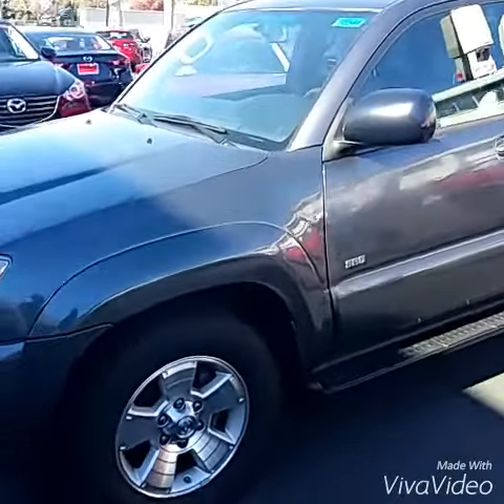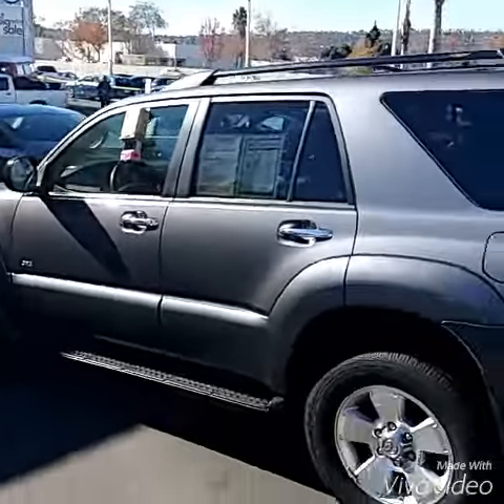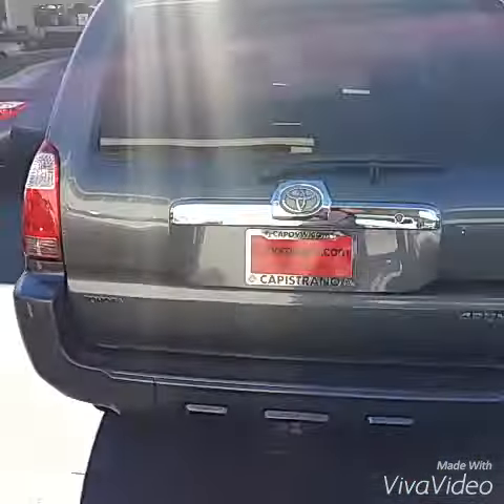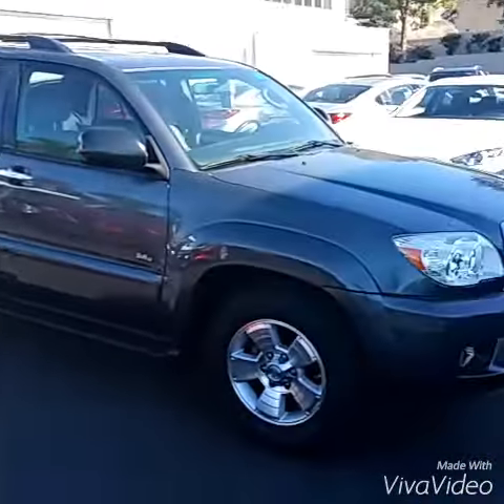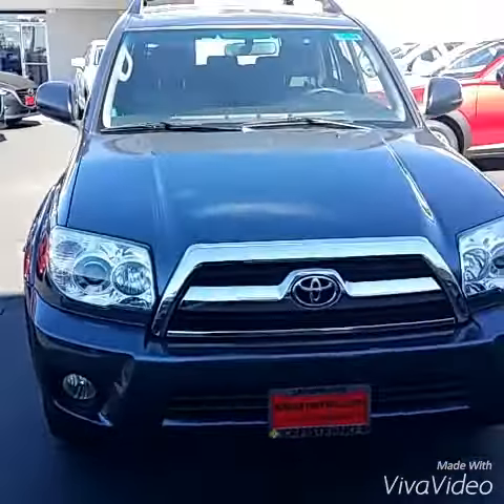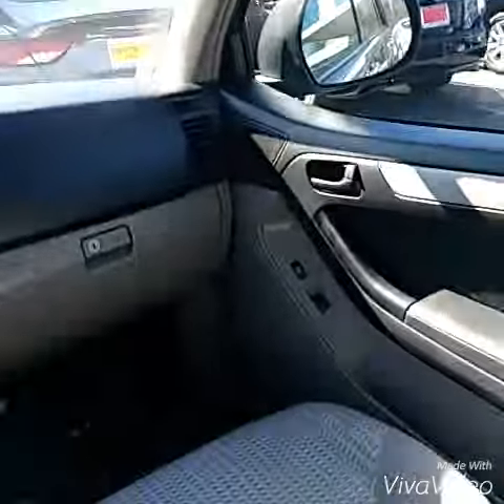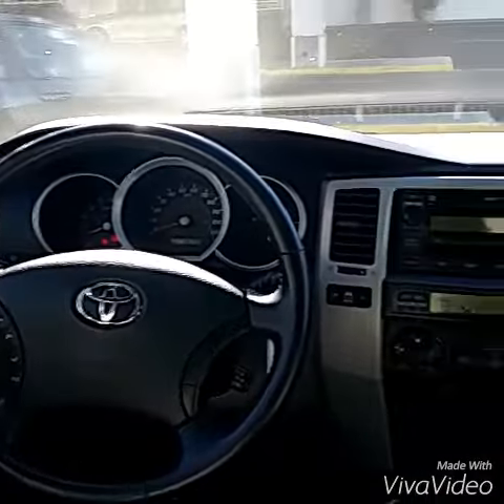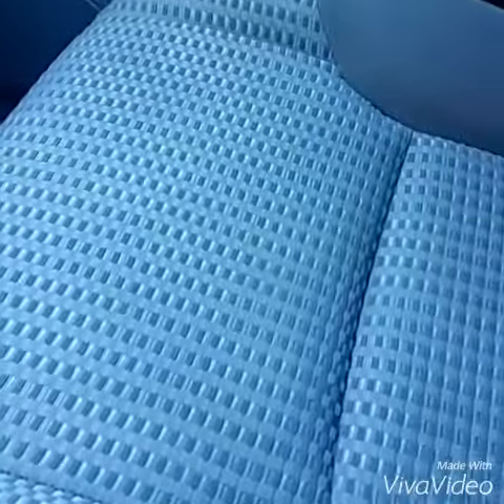Movie for Cindy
2008 Toyota 4runner sr5